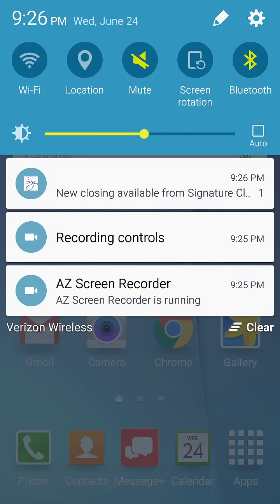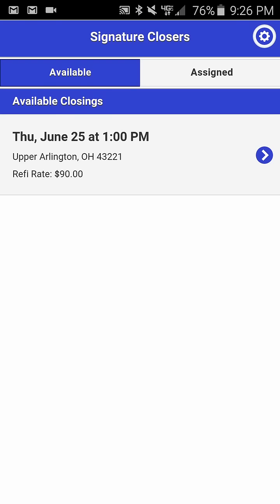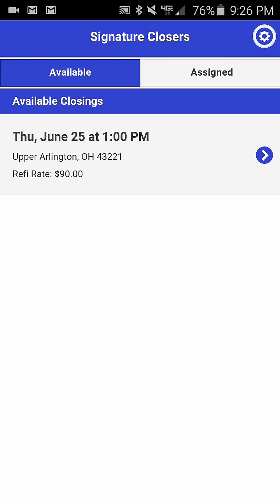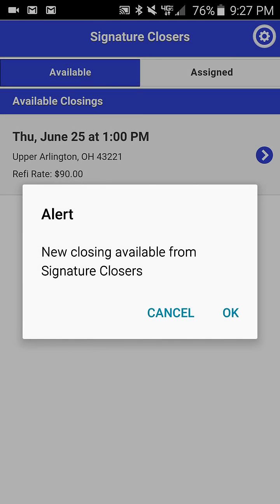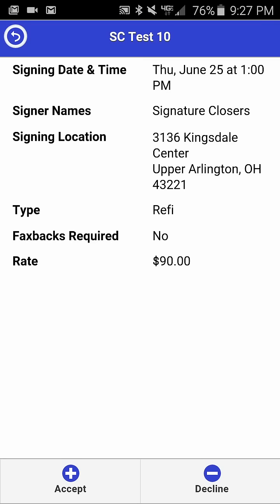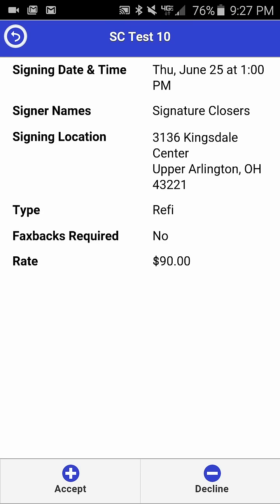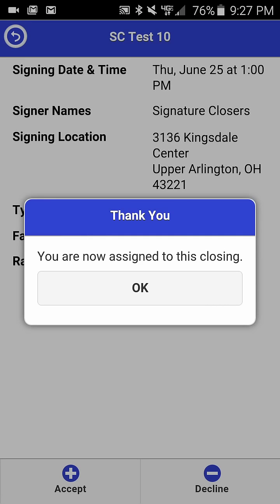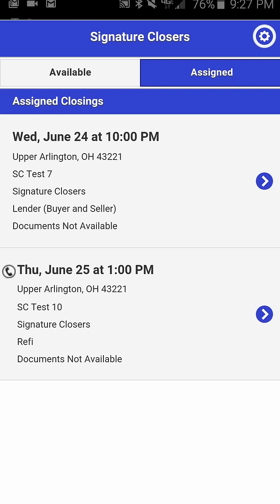Signature Closers Mobile App (Android-Based Phone)- Accept/Decline Closings Demo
This is an overview on how to accept or decline closings using the Signature Closers Mobile Application (Android-Based Operating System Phones).